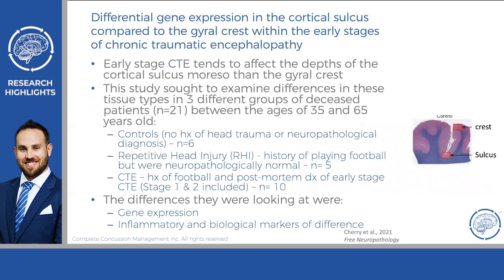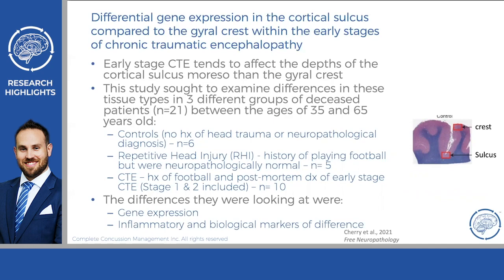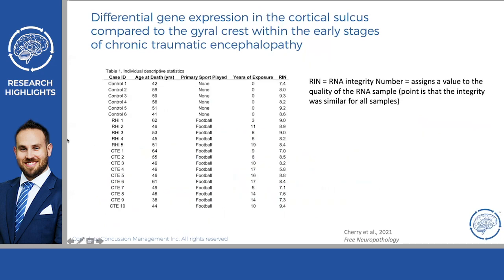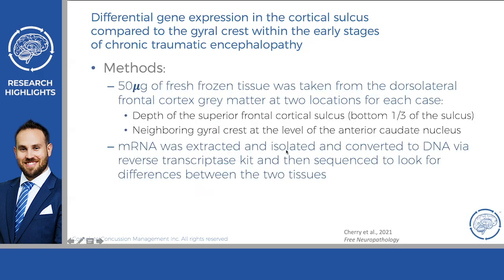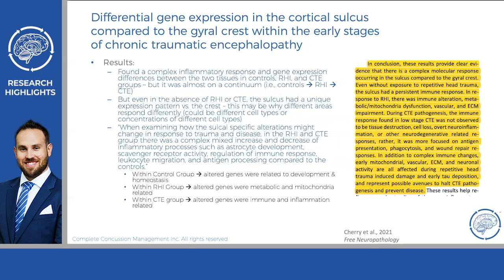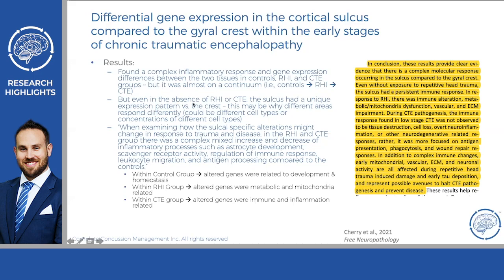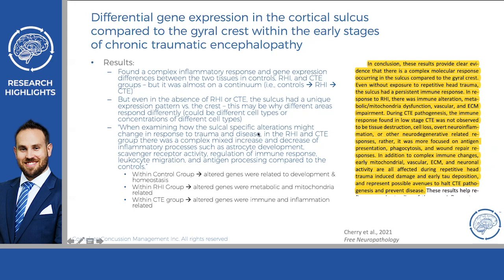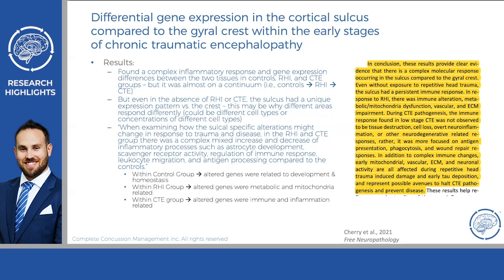Differential Gene Expression Within The Early Stages of Chronic Traumatic Encephalopathy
Differential gene expression in the cortical sulcus compared to the gyral crest within the early stages of chronic traumatic encephalopathy

(Cherry et.al., 2021; Free Neuropathology)

Interested in learning more about the treatment and management of concussion?

-- CONCUSSION PATIENTS! Learn how to treat your concussion from home in Dr. Cameron Marshall’s weekly online workshops.

-- CLINICIANS AND REHAB THERAPISTS (PT, DC, OT, AT, etc.)! Learn how to treat ANY Concussion Patient that enters your clinic in Dr. Cameron Marshall’s weekly online workshops.

Follow Dr. Cameron Marshall on Instagram for daily information on concussion: @completeconcussions